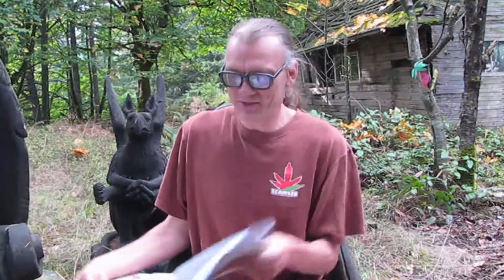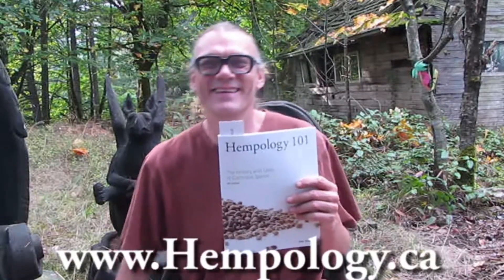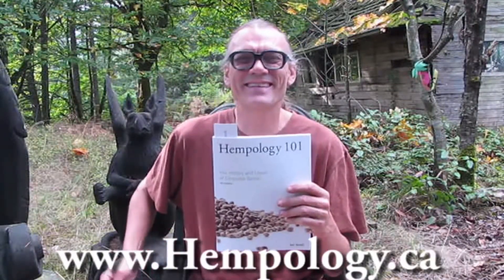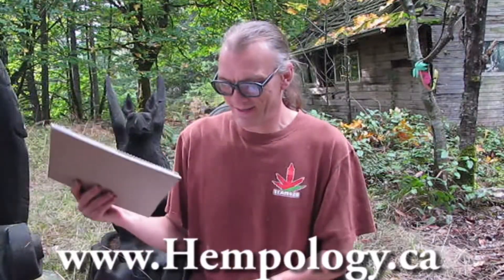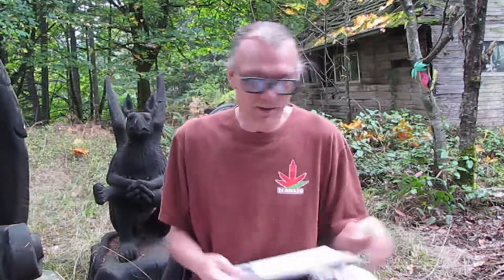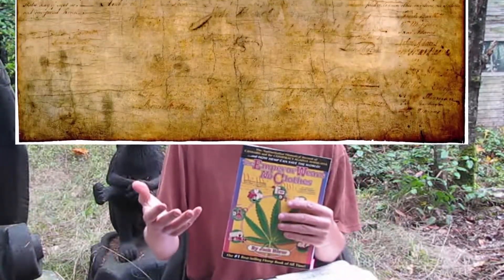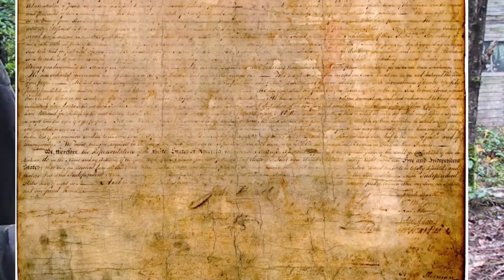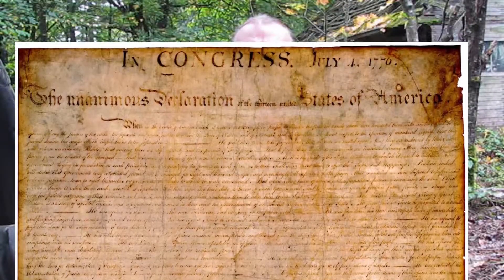Hemp and the Founding of America - Hempology 101 - Video 19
Chapter 2 Hemp's Beginnings

Check out the Hempology 101 Textbook and buy it